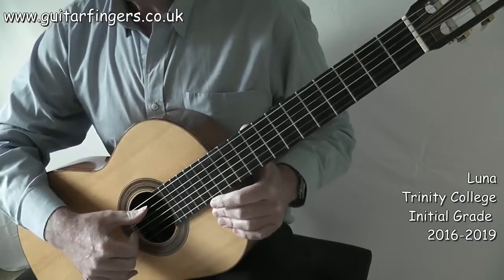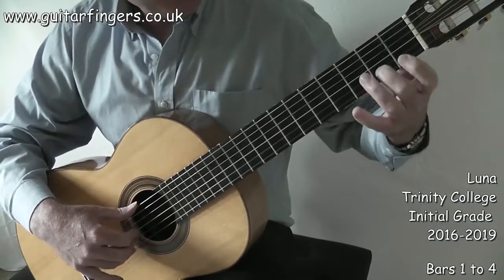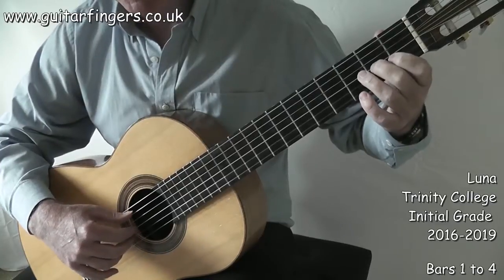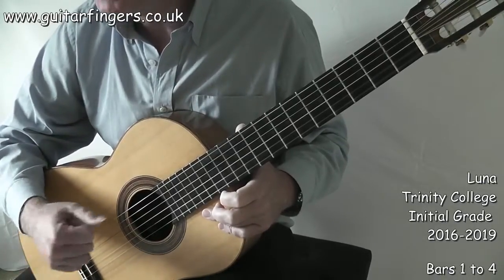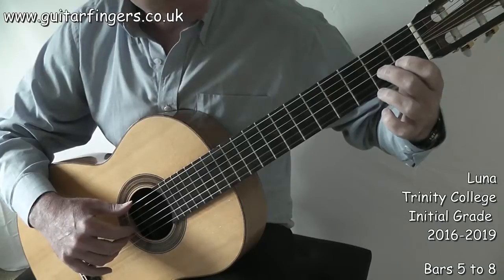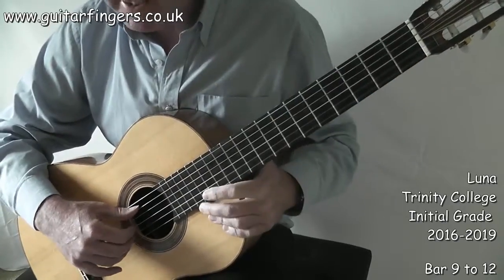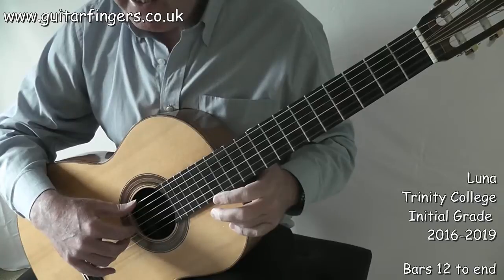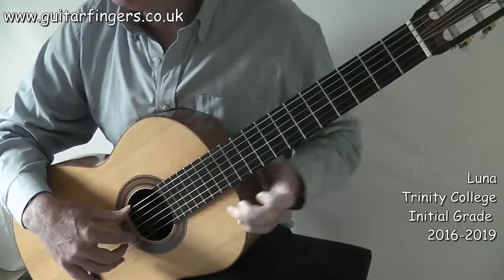Luna Initial Grade Tutorial Overhead only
Luna Initial Grade Tutorial Overhead only. to watch the video tutorial for free!